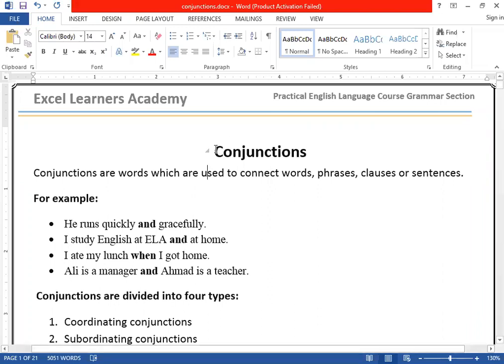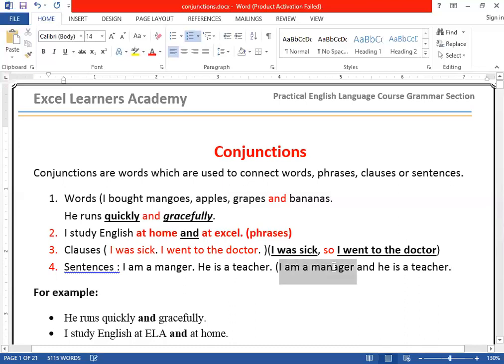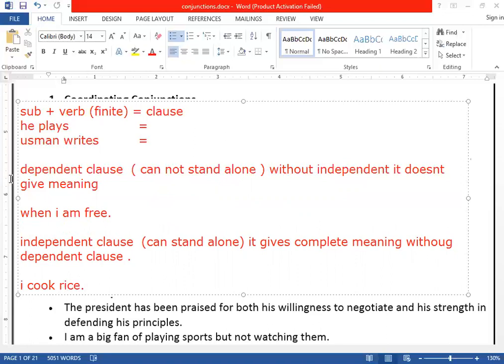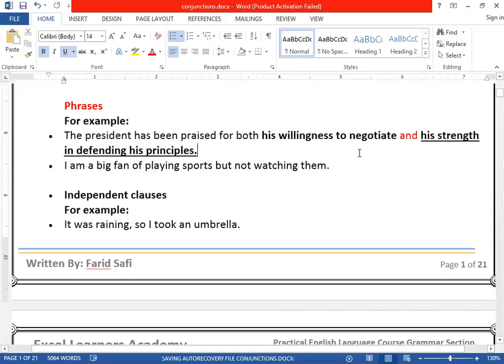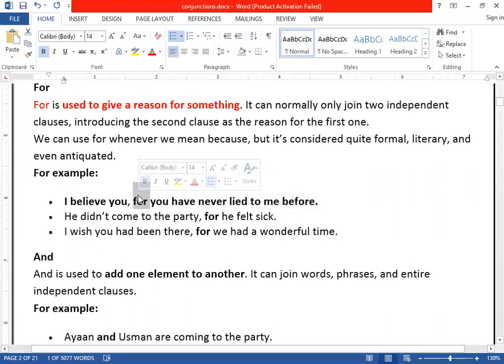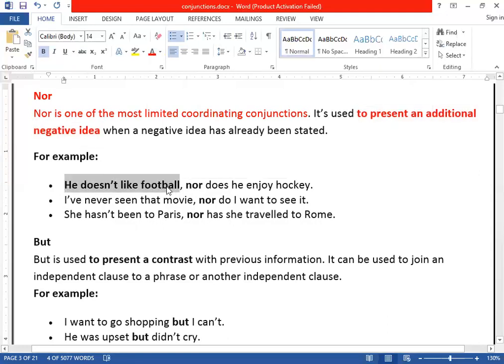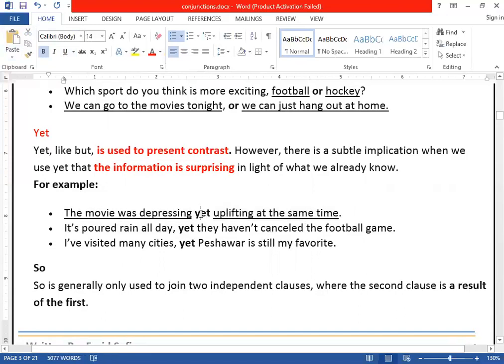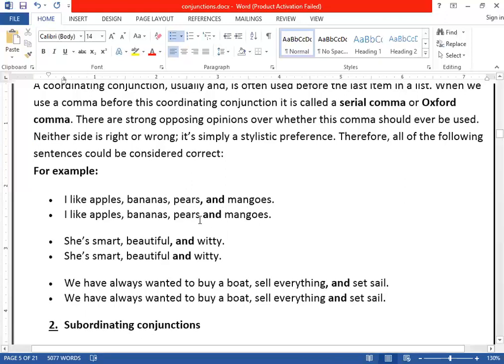Conjunctions and its types |Farid Safi| Grammar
This video explains conjunctions and its types with examples.